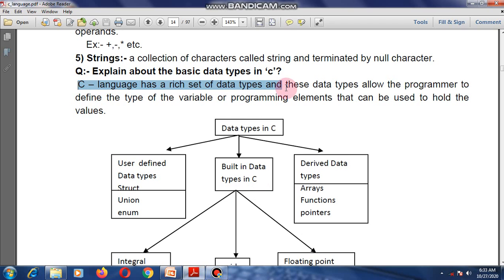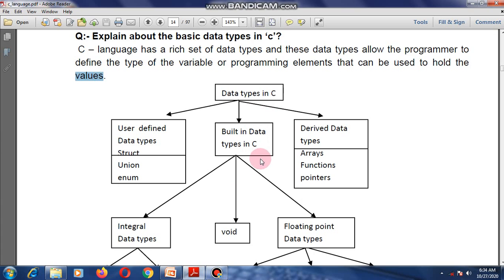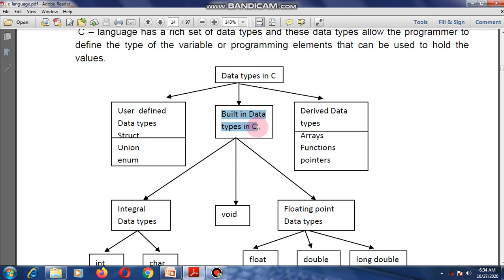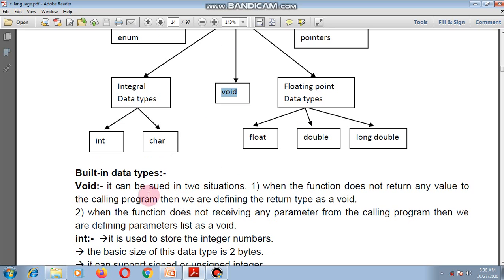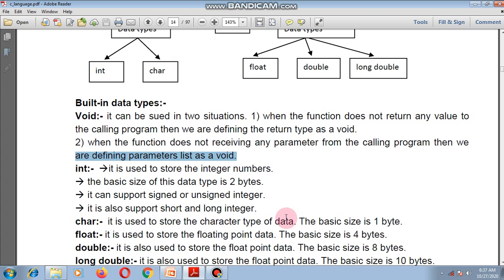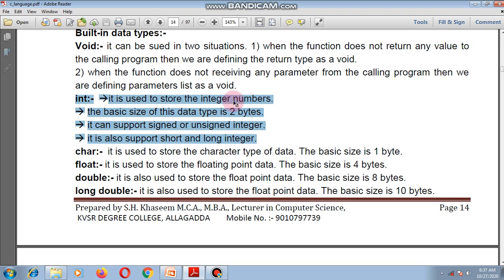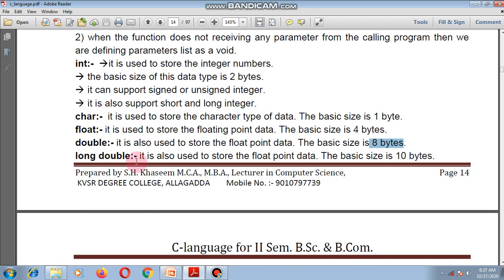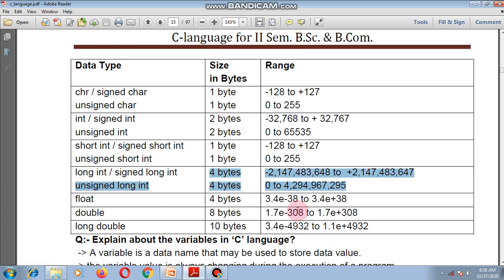DATA TYPES IN C LANGUAGE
USER DEFINED DATA TYPE, BUILT IN DATA TYPES, DERIVED DATA TYPES